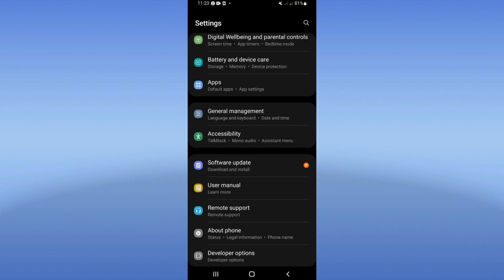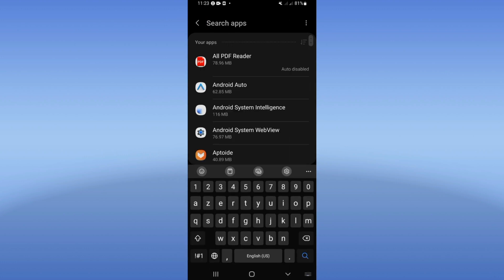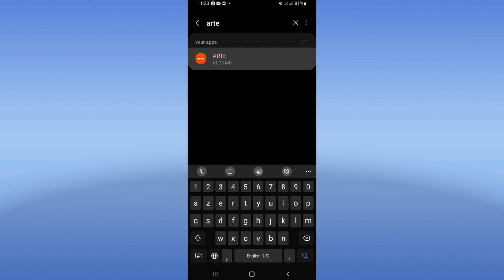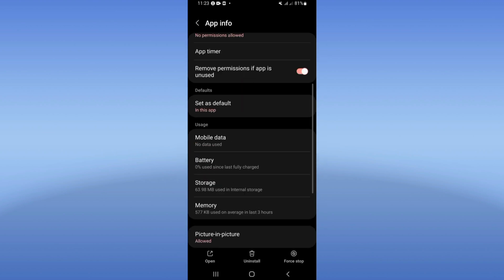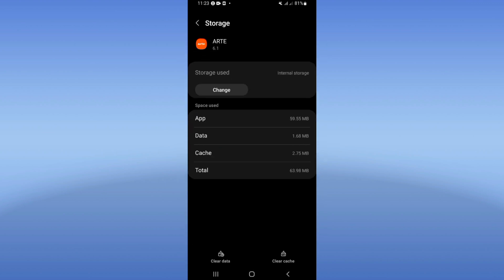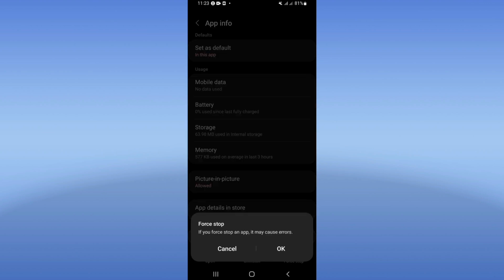How To Fix Not Opening On ARTE App 2024